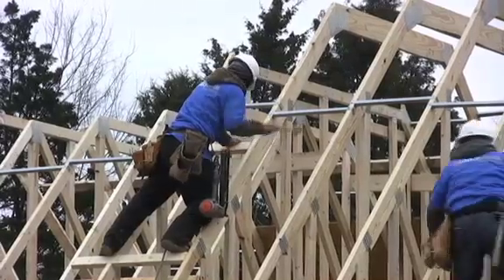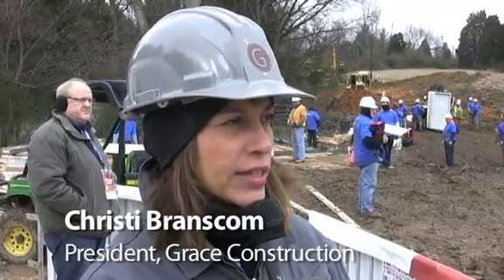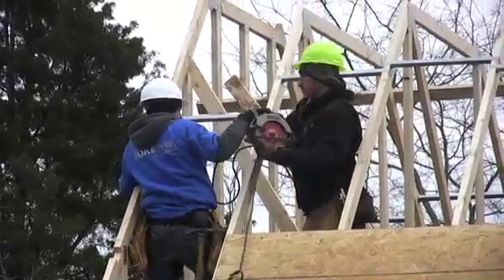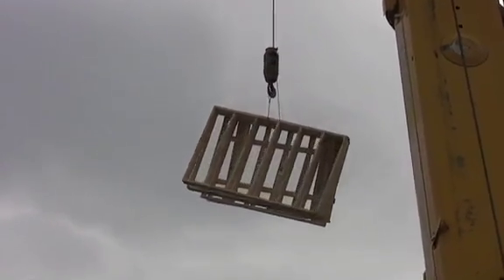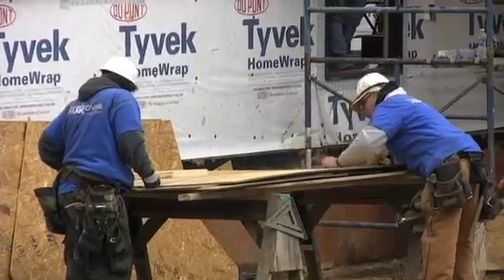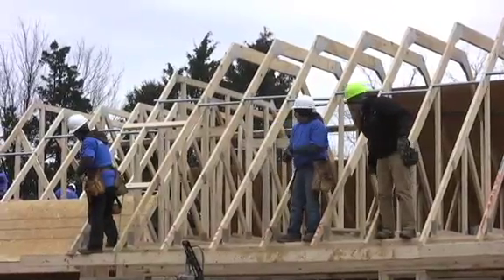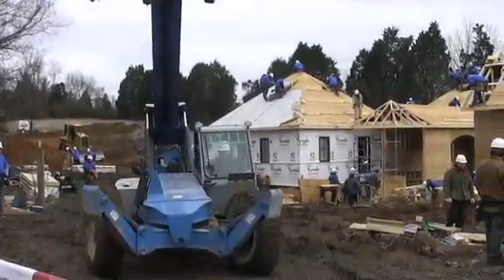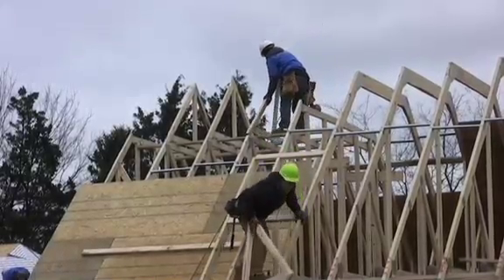Extreme Makeover: Home Edition makes progress in freezing temperatures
"Extreme Makeover: Home Edition" in Knoxville continues to make progress on day four. Even with freezing temperatures and occasional snow flurries, volunteers turned out to help with the build Jan. 13, 2012.